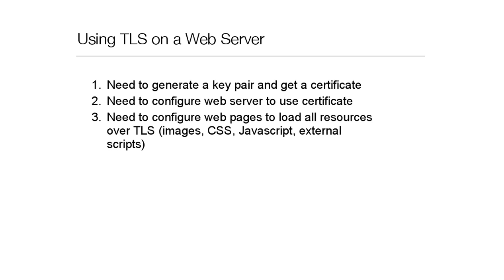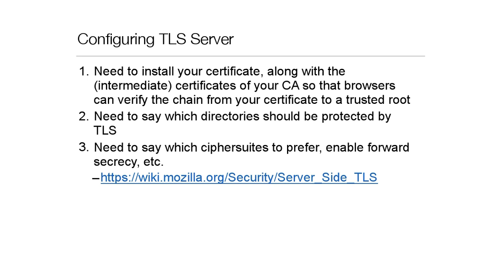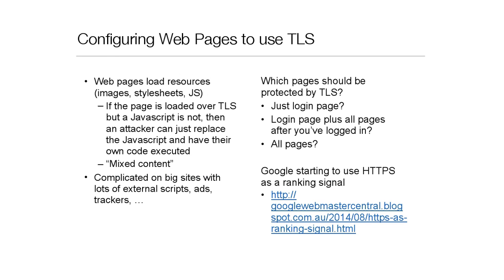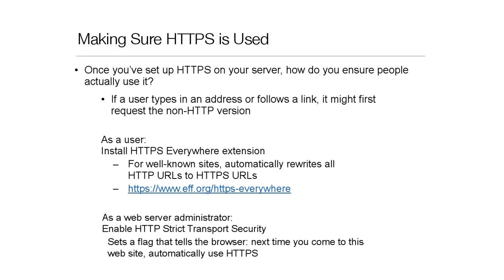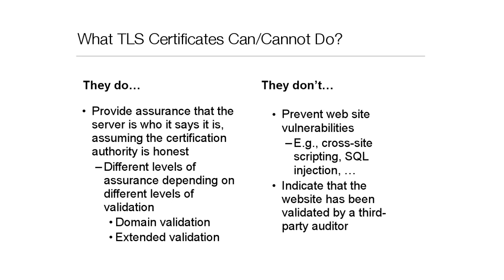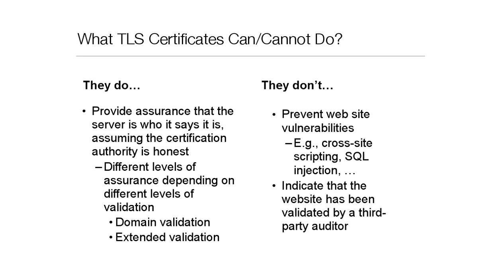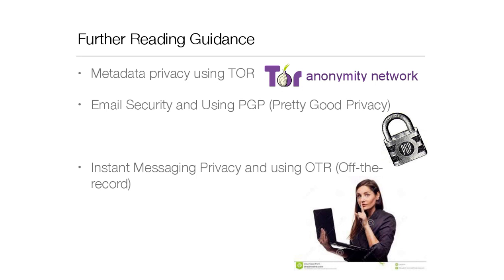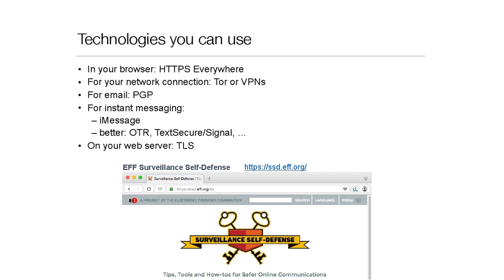Web Application Security (Security Lecture 5)